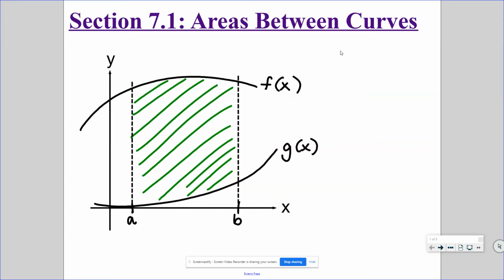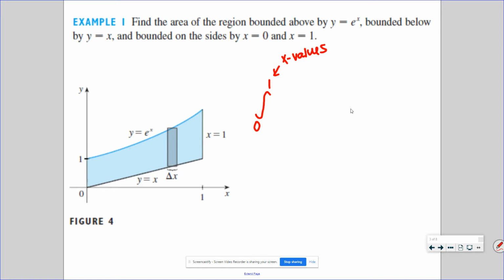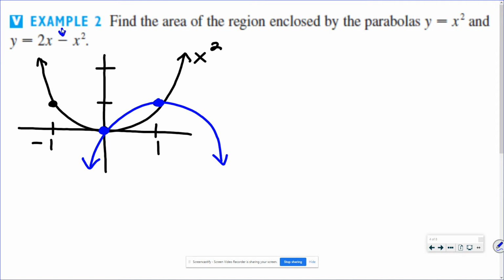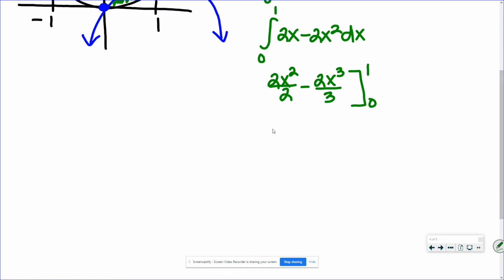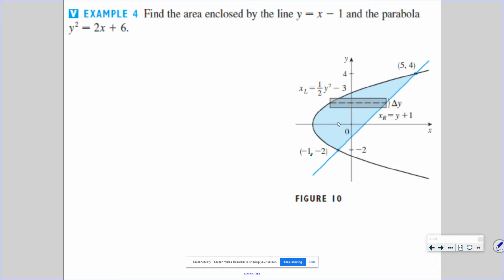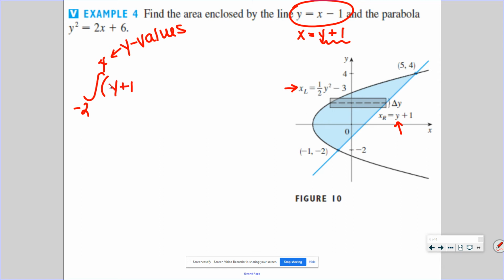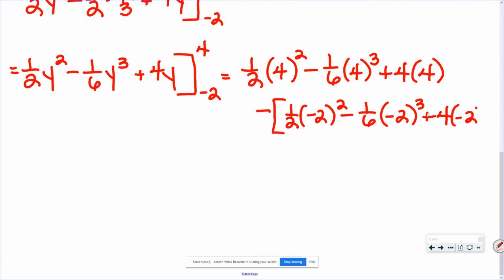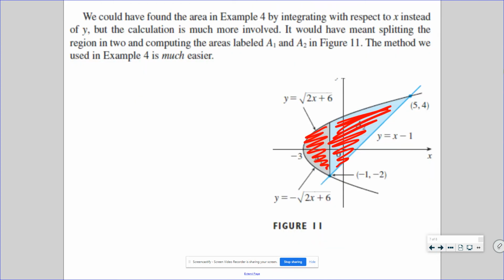Calc AB Section 7.1